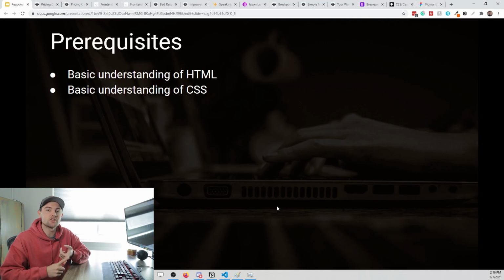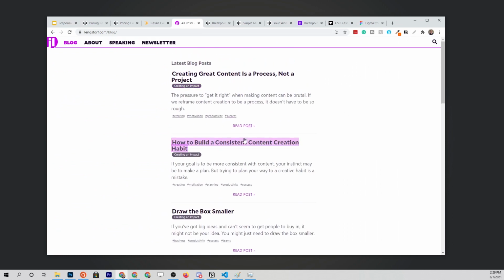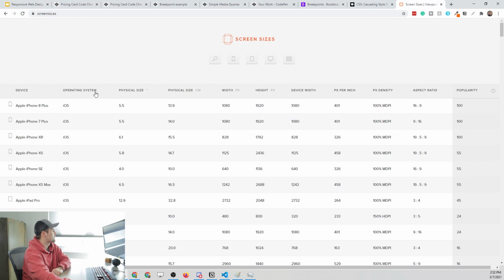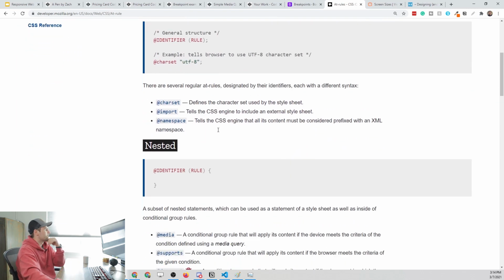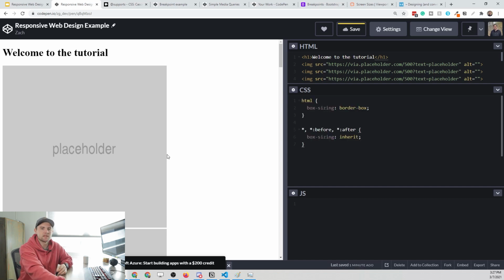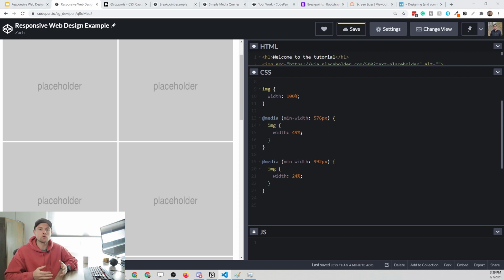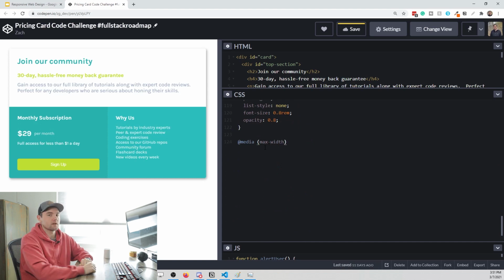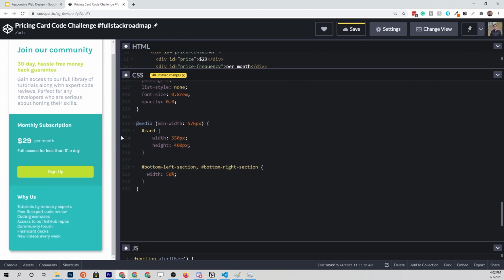Responsive Web Design for Complete Beginners fullstackroadmap (Ep. 9)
Timestamps:

0:00 What is Responsive Web Design?
14:50 Intro to Media Queries and Breakpoints
19:15 What breakpoints should I use?
26:45 Media Queries In-Depth
35:57 80/20 Guide to Responsive Design
42:55 Order of your Media Queries Matter!
46:55 "Mobile-First" vs. "Desktop-First"
52:28 A Responsive Design Checklist
54:41 Code Challenge